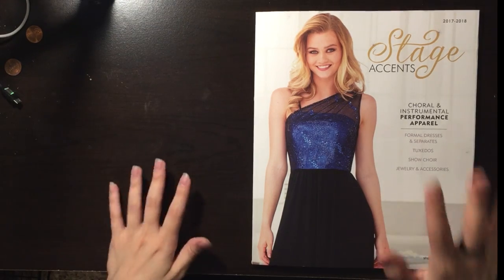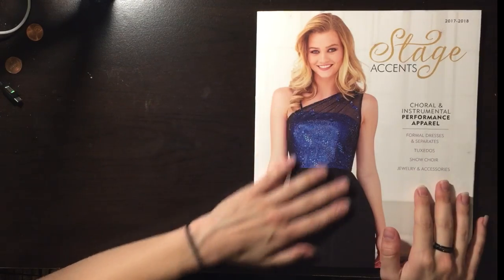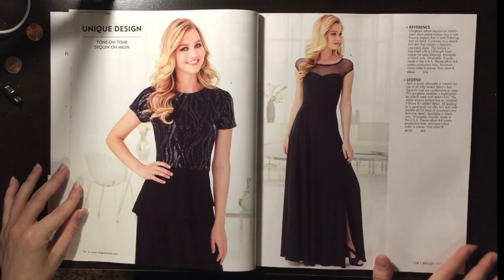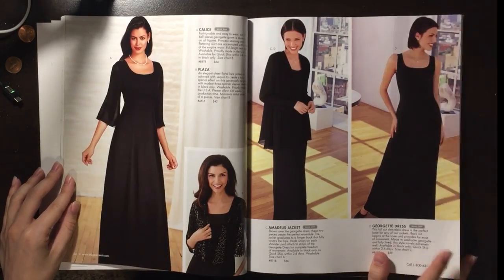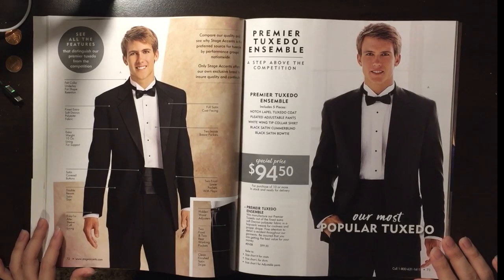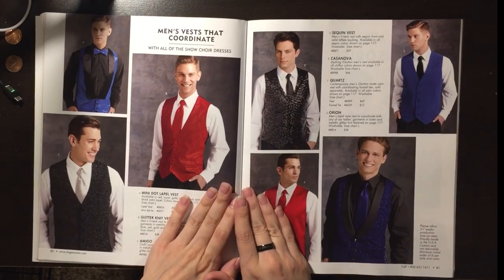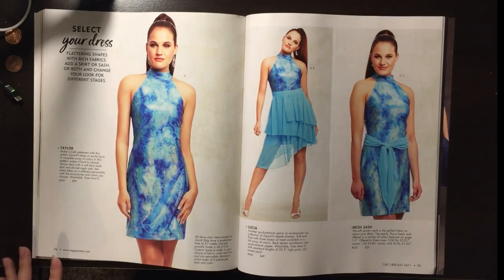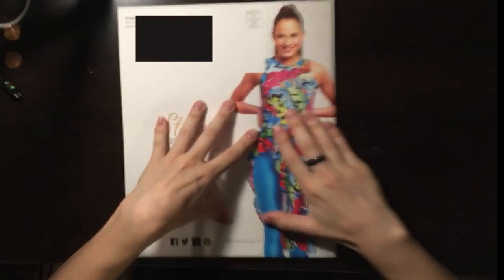She Looks Like a DUMPSTER: Choir Secrets Revealed!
Ever wonder why people in choirs always look like they're wearing trash bags? The secrets are out!!